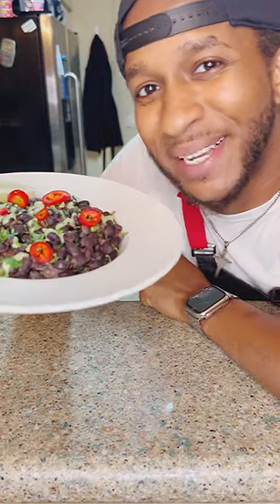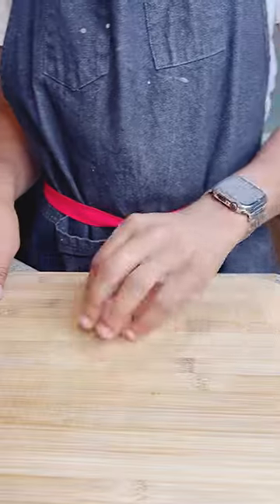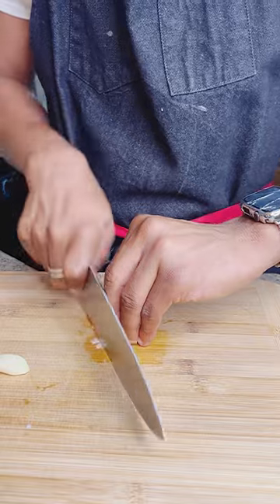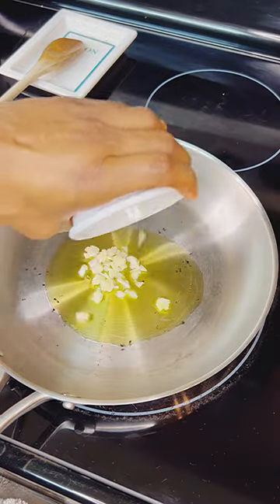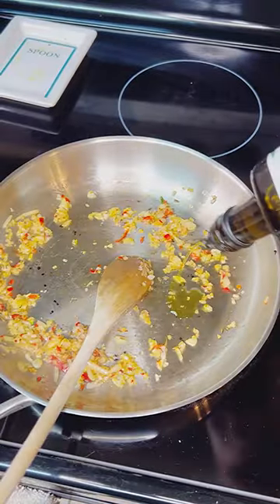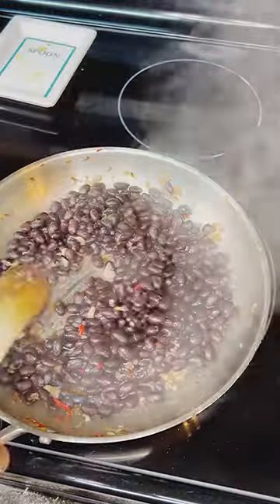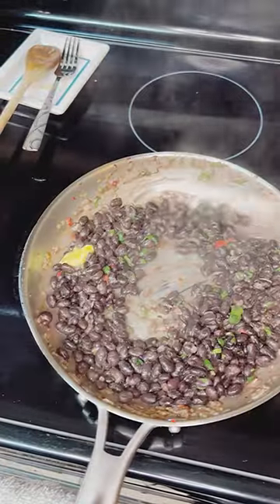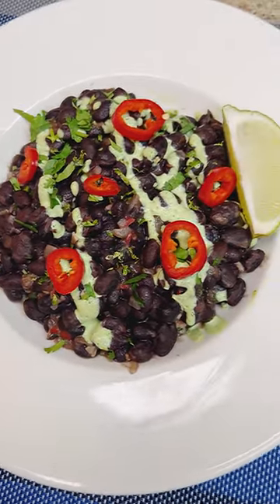Canned Black Beans but BETTER |Flavor4Dinner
🚨 Recipe 🚨
Ingredients:

1 can black beans (drained & rinsed)
1 shallot (diced)
2 garlic cloves (sliced)
1/2 Fresno chili (diced)
2 tbsp olive oil
1/4 tsp cumin seeds
1/2 glass white wine
1 cup chicken stock
2 tbsp chopped cilantro
1 tbsp butter
Kitchen besties (S&P)

Preparation:

-In a COLD skillet add oil, garlic and chili then turn to med heat.
-once oil is infused and garlic is fragrant, add shallots and cumin seeds. Cook about 3-5 min or until shallot soften.
-Add in black beans and season with besties and toss to combine.
-deglaze with white wine and reduce by half before adding chicken stock.
-cover and turn heat down to simmer, reduce until desired consistency is reached.
-finish with cilantro and butter
-garnish with sliced chili and cilantro crema & lime wedge

Notes:
If you want a thicker consistency, simmer and reduce for a longer period of time, an increase in heat can also speed this process up for you.